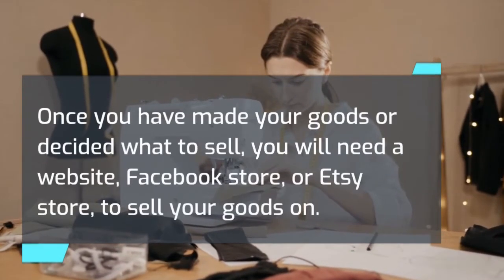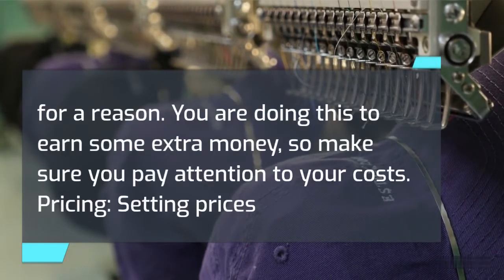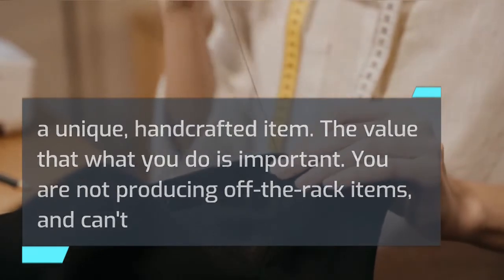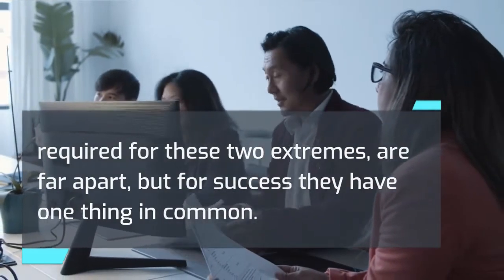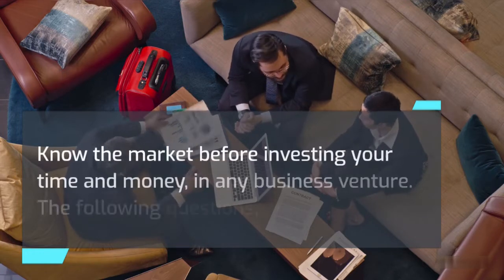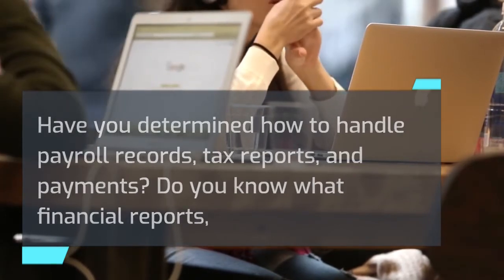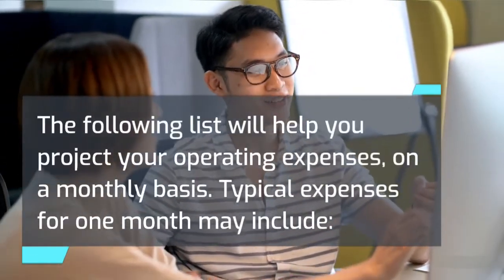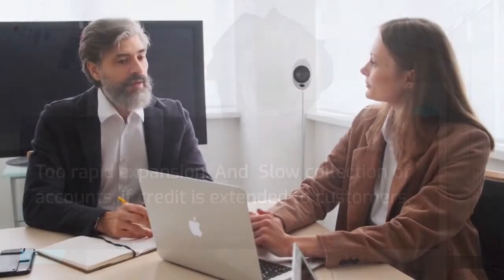How to Start a Sewing Business in 2024 | Free Sewing Business Plan Included | Sewing Business Ideas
Discover how to start a Sewing business. Get free business plan template.
this is a business plan template, complete with step-by-step instructions, allowing you to easily create a professional Sewing business plan.